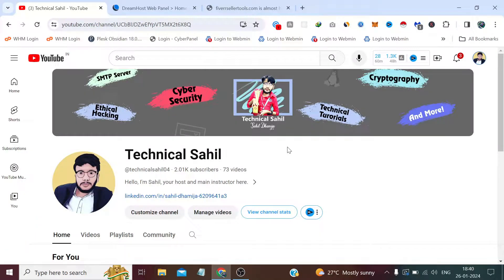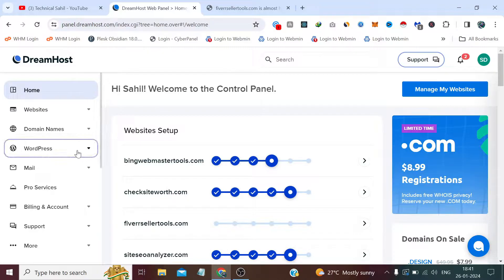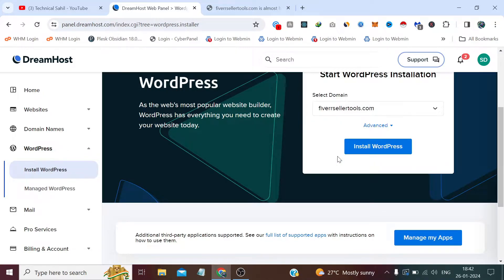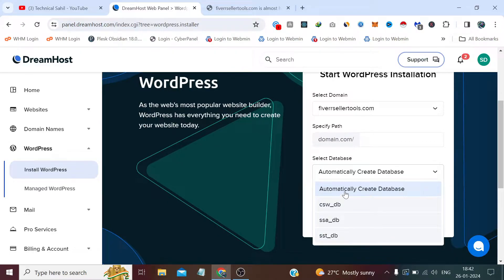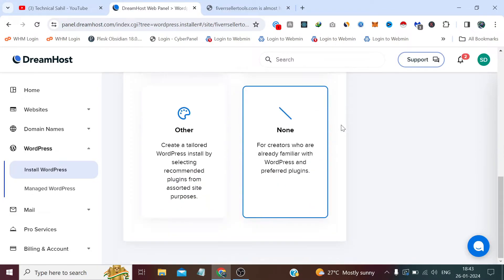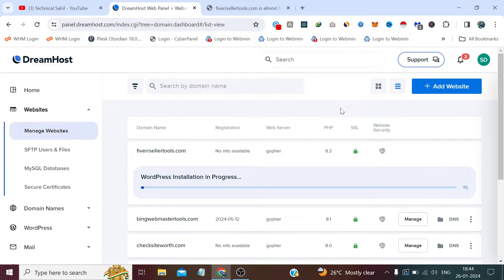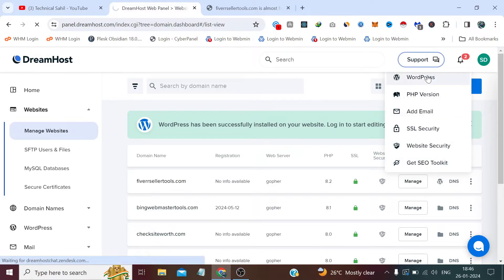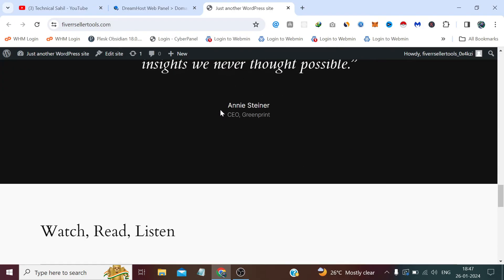How to Install WordPress on DreamHost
In this video, I'll guide you through the step-by-step process of installing WordPress on DreamHost, providing a comprehensive tutorial for a smooth setup. Whether you're a beginner venturing into website creation or someone looking to migrate to DreamHost, I'll cover all the essential steps.

I'll start by explaining the advantages of using DreamHost for hosting your WordPress site and then proceed to the practical aspects of installation. You'll learn how to navigate the DreamHost control panel, create a database for your WordPress installation, and configure the necessary settings.

Throughout the tutorial, I'll share tips and insights to make the process easier and more efficient. By the end of this video, you'll have a fully functional WordPress site hosted on DreamHost, ready for customization and content creation. Join me to unlock the potential of your website with a hassle-free WordPress installation on DreamHost!